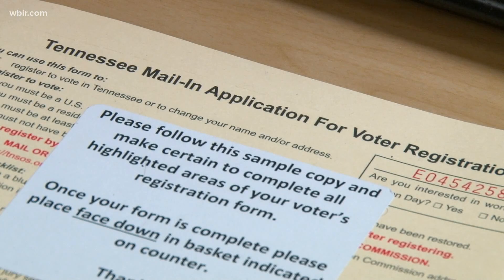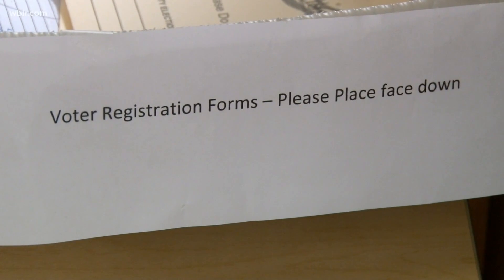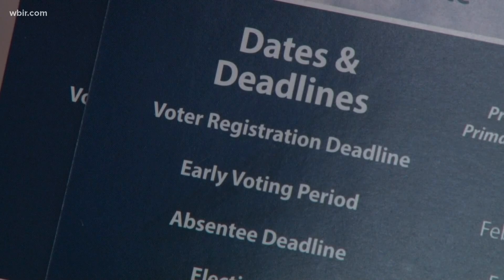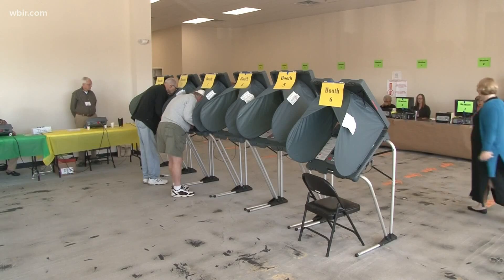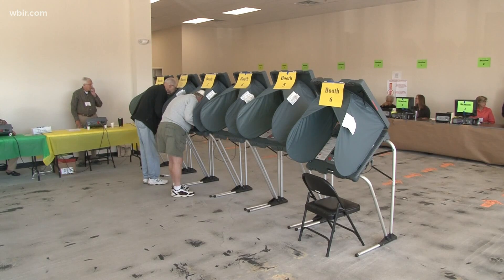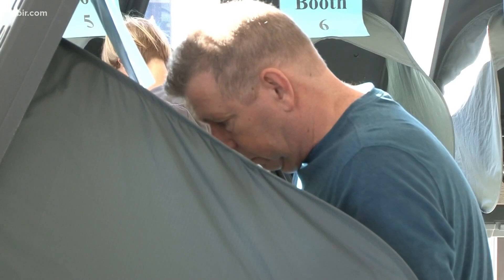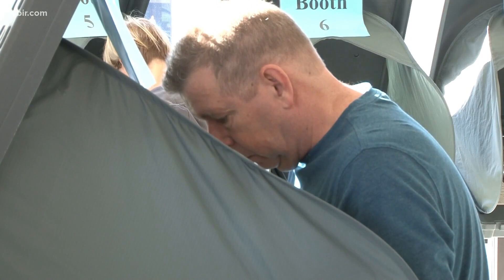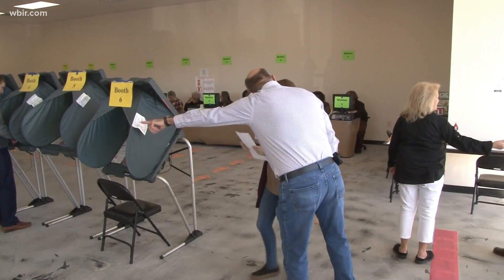Voter registration deadline two weeks away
Here in Tennessee, time is running out to register to vote. Tennessee's State and Federal primaries are approaching.